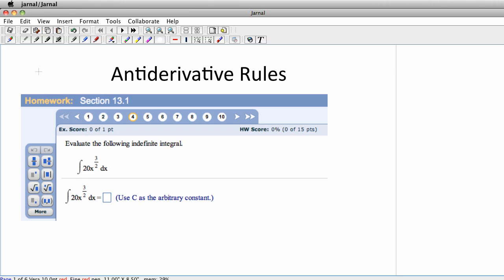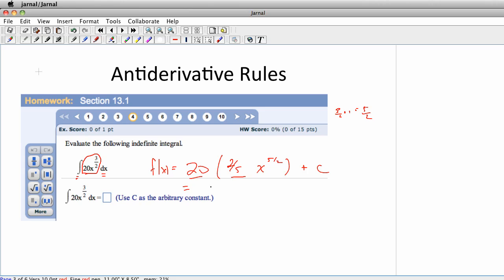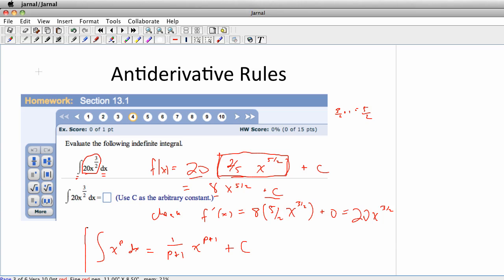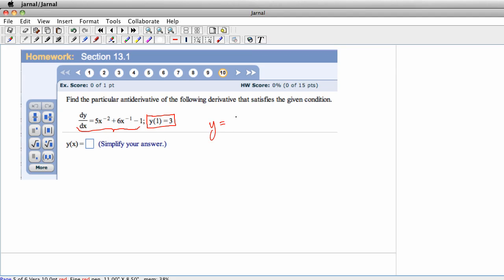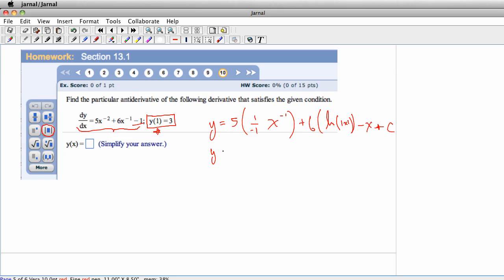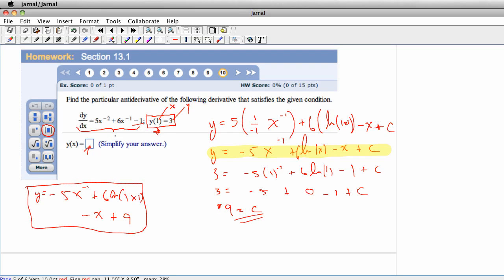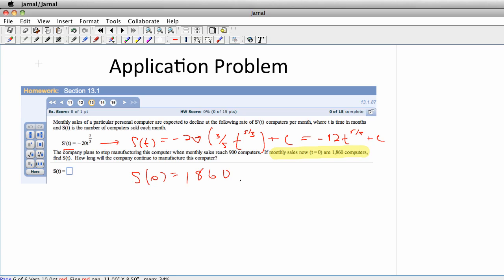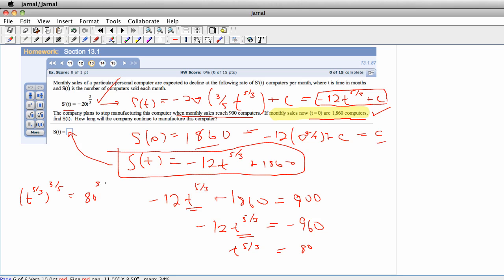Section 13.1 Part 2.mp4